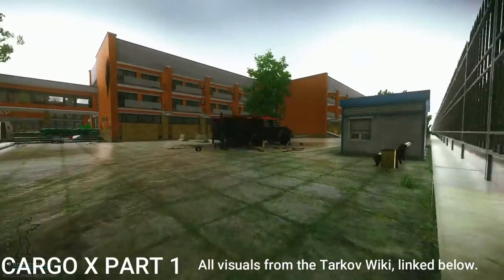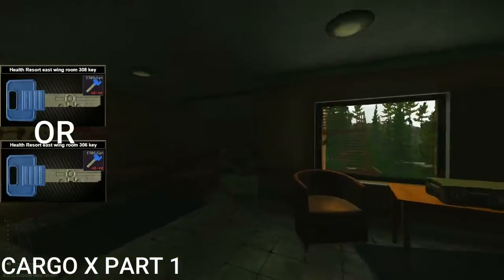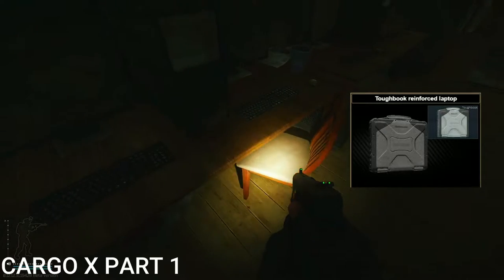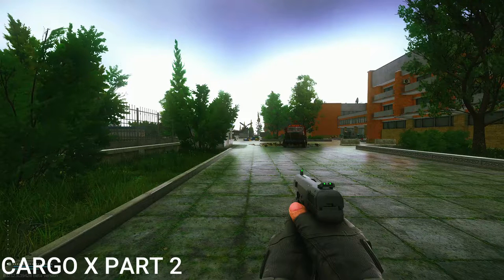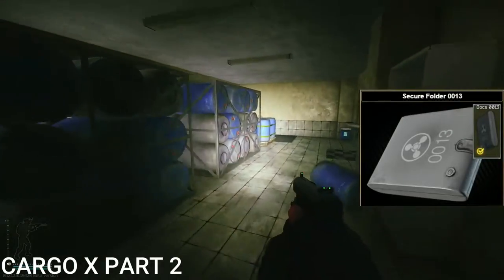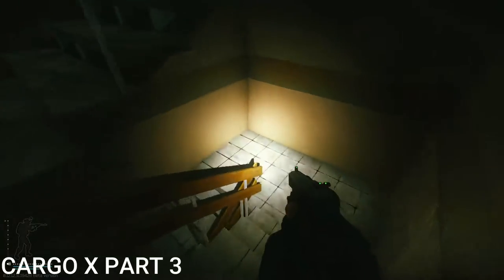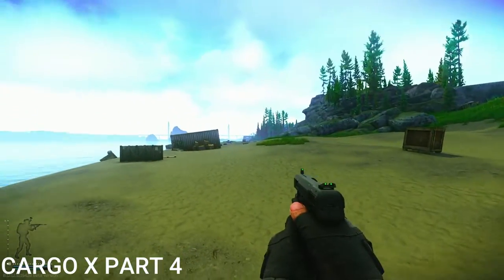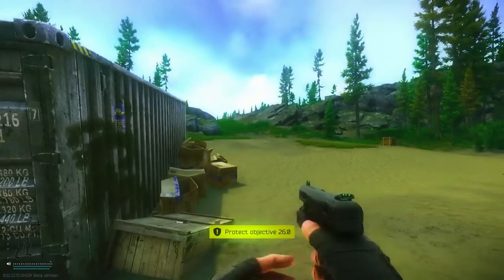Escape from Tarkov | Cargo X Guide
Welcome to a new COMPELTE task guide for Cargo X in Escape from Tarkov. A short and to-the-point tutorial! If you want to see a specific task guide let me know down in the comments!

Podcast: BronTalk (YouTube & Spotify)